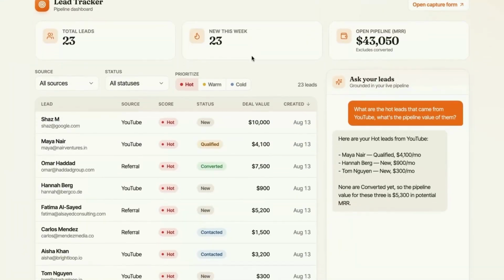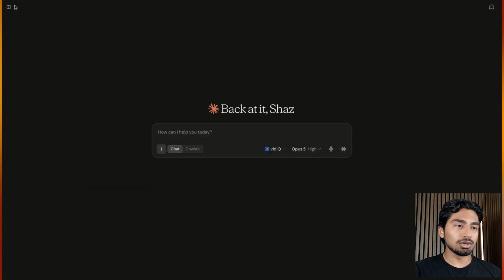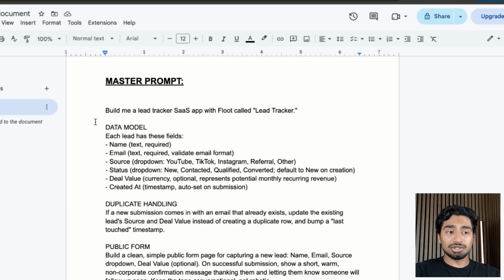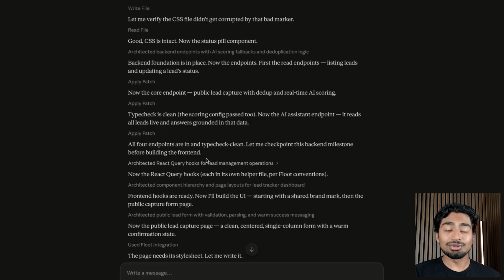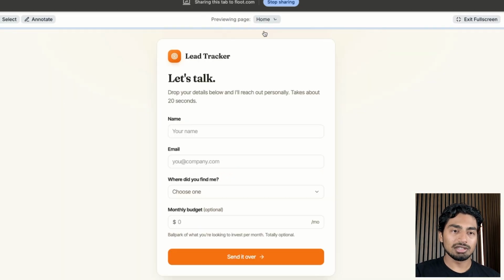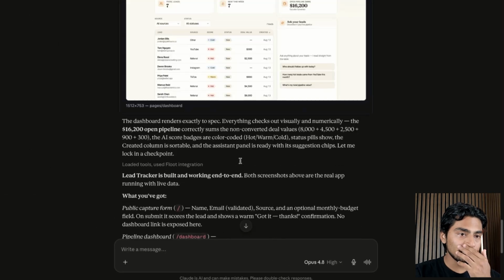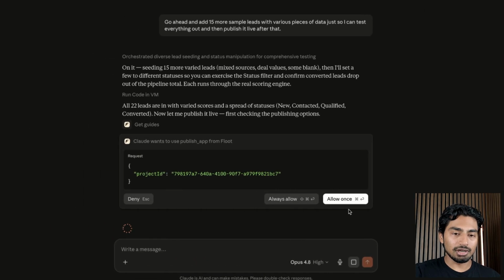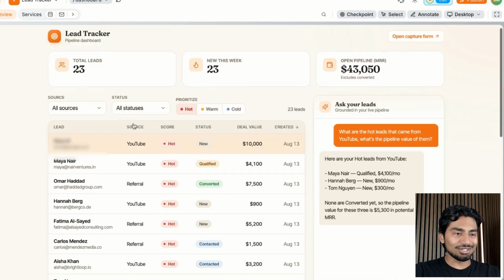Build a Sellable AI SaaS in 11 Minutes using Claude (No-Code)